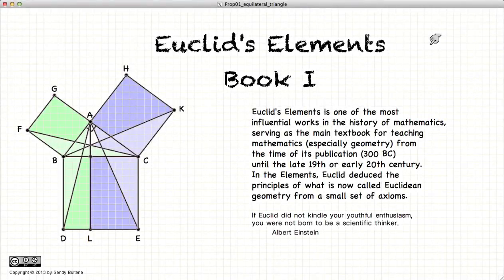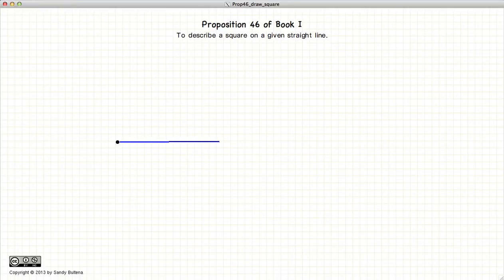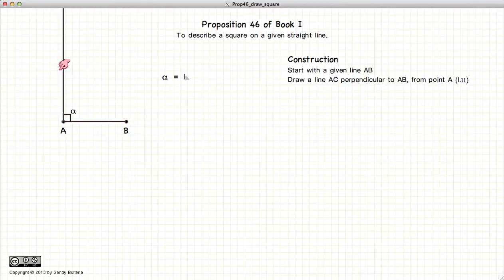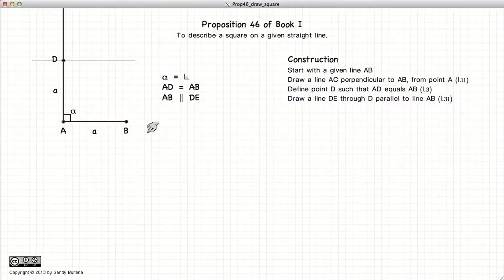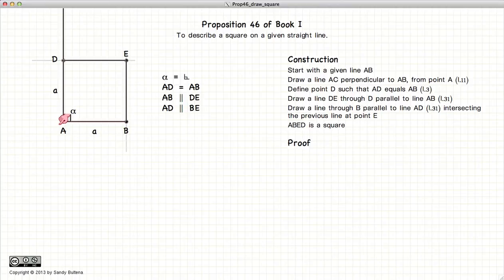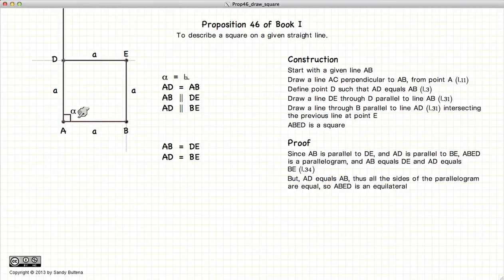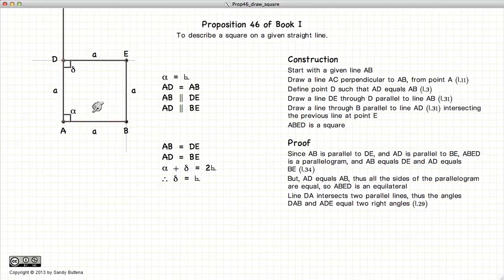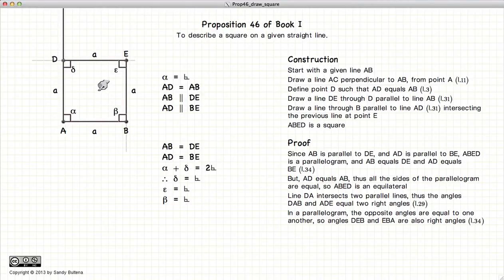Euclid's Elements Book 1 - Proposition 46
How to construct a square